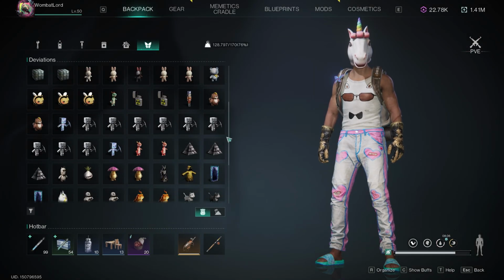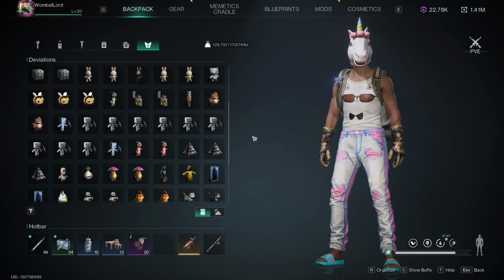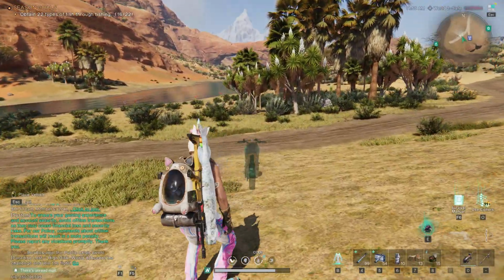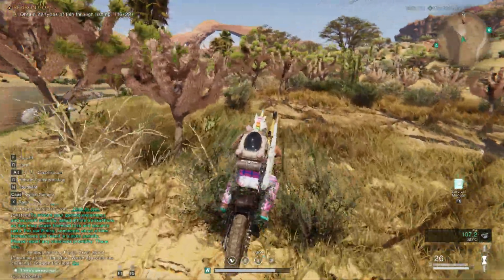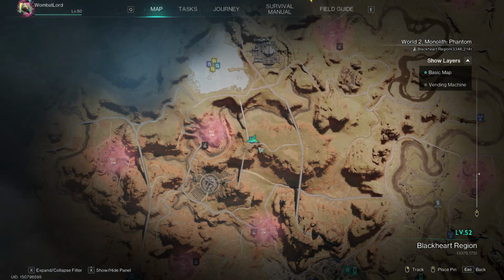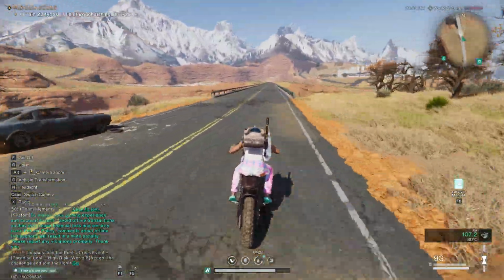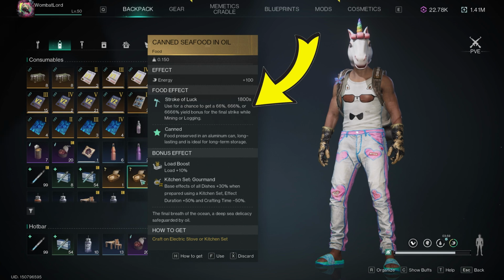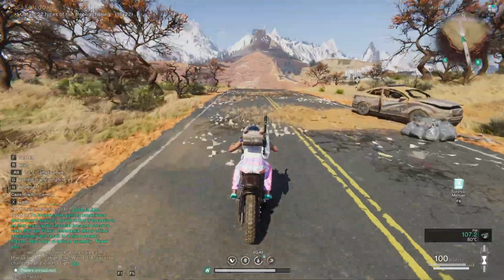Gold Digby & Prism Digby Boy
Welcome back to Wombat Gaming! 🎮 In this walkthrough, we're diving into the best location to find the elusive Gold Digby and Prism Digby Boy Deviants in Once Human. Whether you're hunting for these rare Deviants or just exploring the world, I've got the best tips to make your search a breeze.

Thanks again!